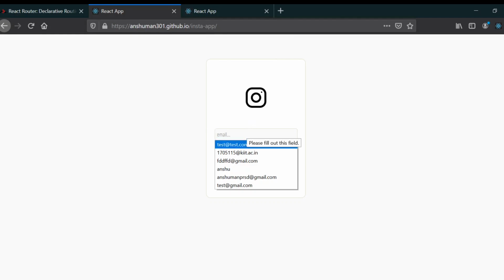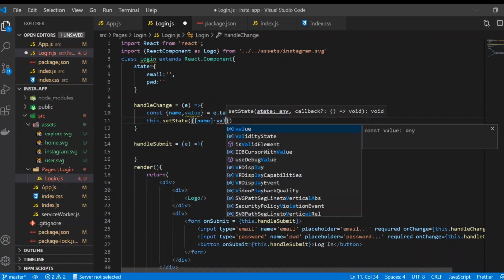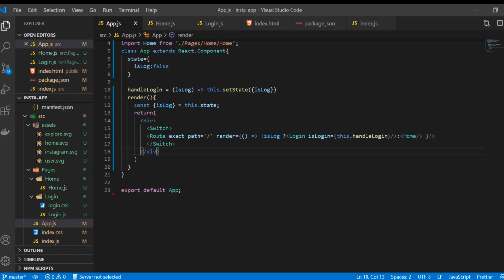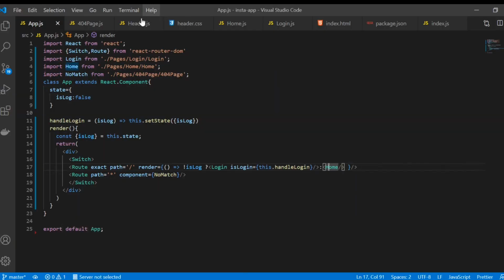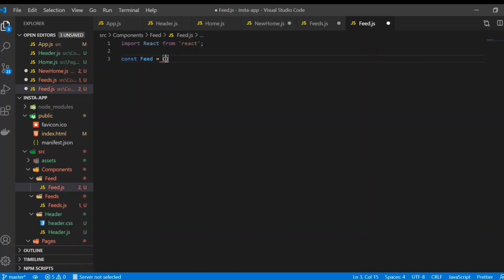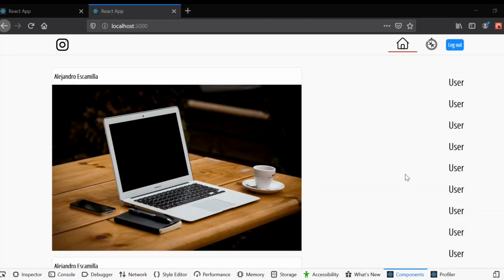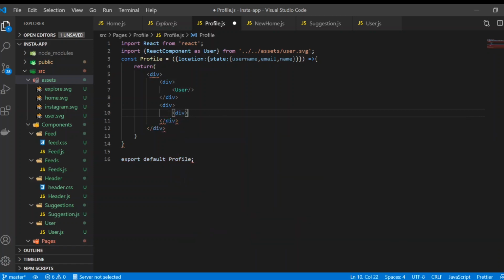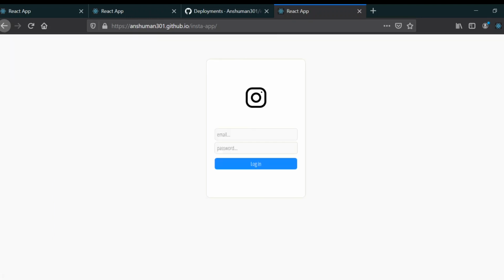Learn React Router By Creating a Single Page App in React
This video on React Tutorial for beginners is going to show How to Get started with new webapp called insta-app And understanding react router library

The data that we are fetching is from another sever and we are setting the state of the data and declaring what data to be shown. In this video we are focussed on the declarative approach that react gives.React allows you define components as classes or functions. JSX just provides syntactic sugar for the React.